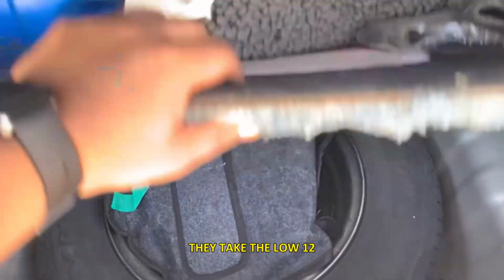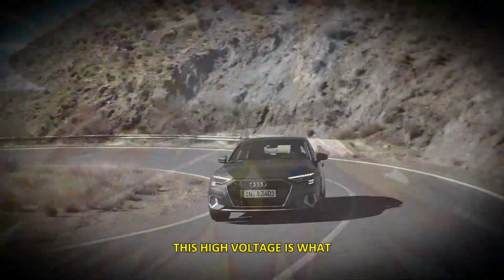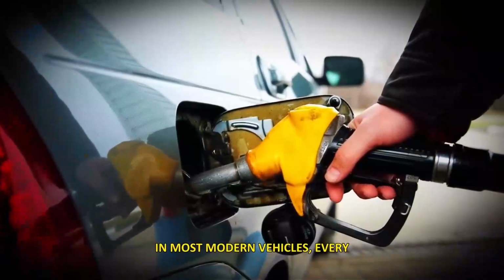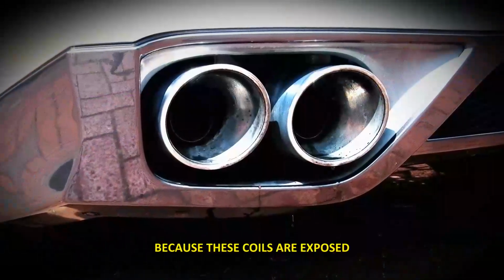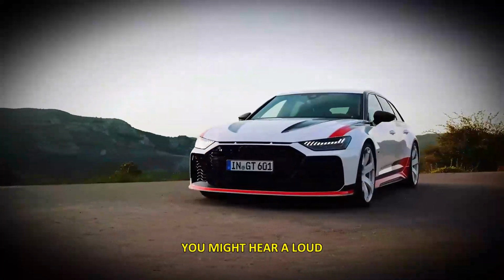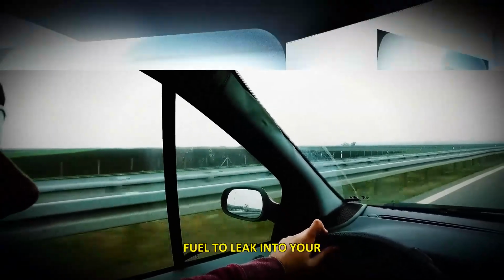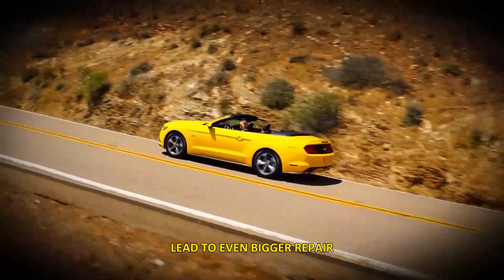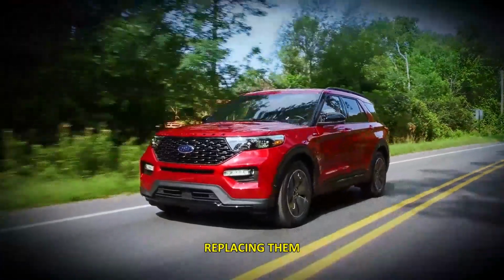Ignition Coils Explained - The Key To A Reliable And Powerful Engine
A rough idle or a sudden drop in fuel economy often points directly to a failing ignition coil. These small but powerful components are responsible for taking low battery voltage and ramping it up to the thousands of volts required to jump the gap of a spark plug. In most modern cars, a dedicated coil sits on every cylinder to ensure the most efficient burn possible. When these coils begin to fail due to heat or age, you deal with engine misfires, stalling, and a flashing check engine light that can leave you stranded. Replacing a bad coil pack is a standard part of vehicle maintenance that restores your engine's smoothness and prevents unburned fuel from damaging your catalytic converter. This video looks at the symptoms of a dying coil and why keeping your ignition system healthy is one of the easiest ways to ensure your car stays reliable for the long haul. Understanding how these electrical parts work helps you diagnose common engine issues before they turn into expensive mechanical failures.